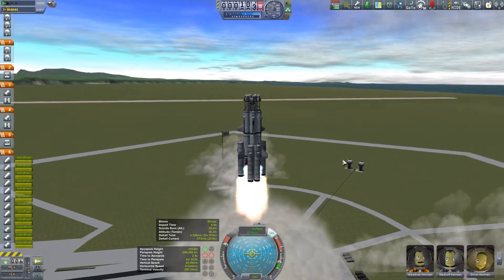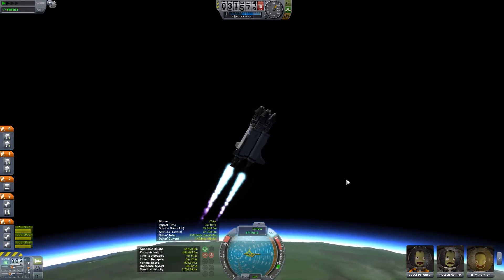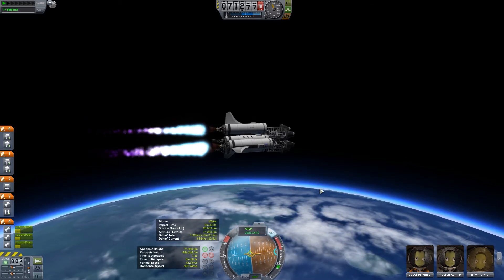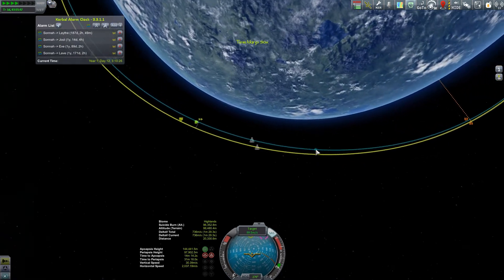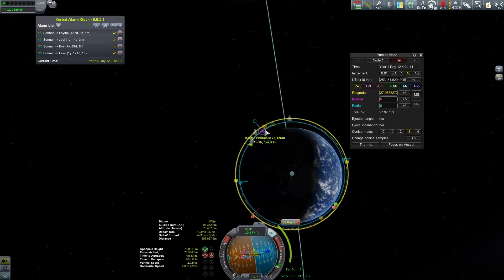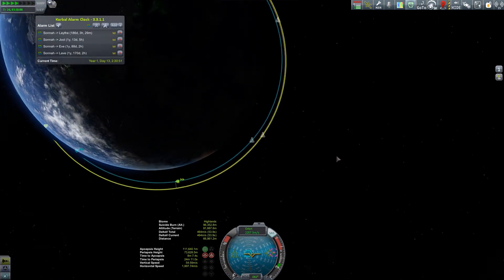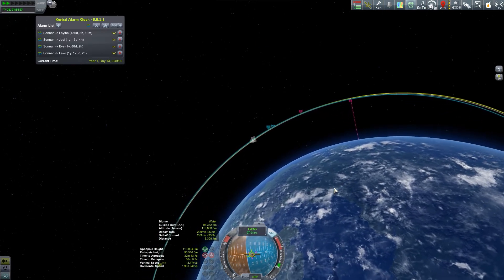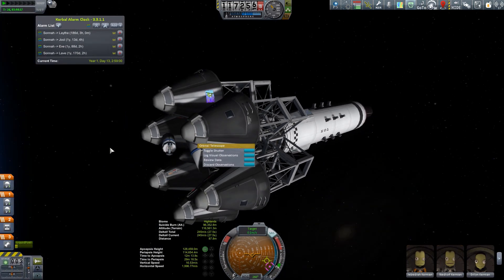Kerbal Space Program: New Horizons, Modded Career - Episode 5.1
To orbit, pick up 2 new members, and safely home.

-Tynrael

Kerbal Space Program: New Horizons, Mod Installation with CKAN